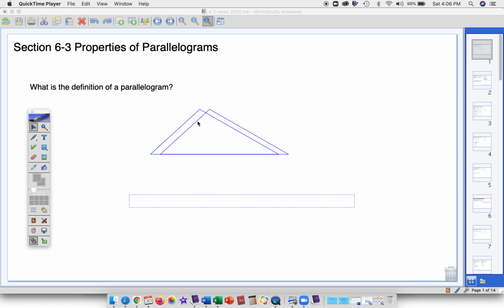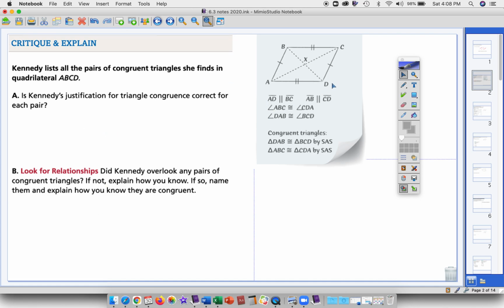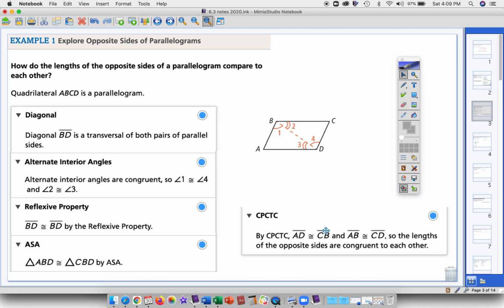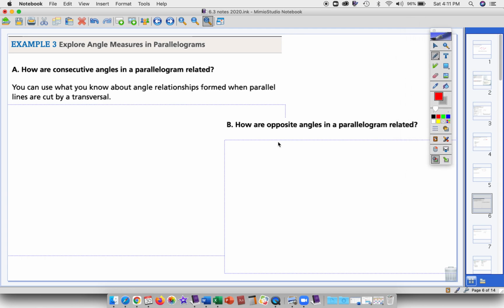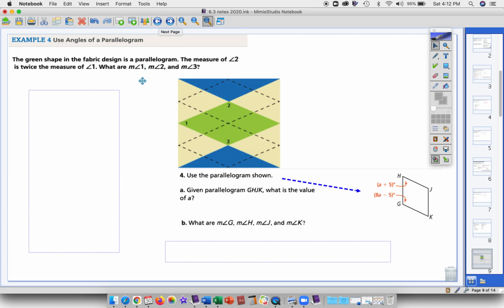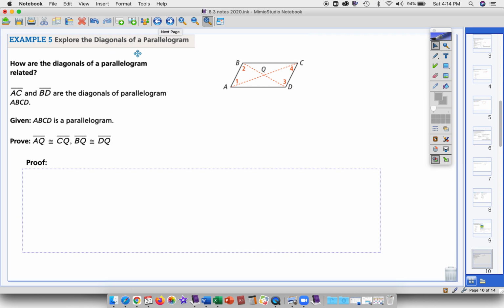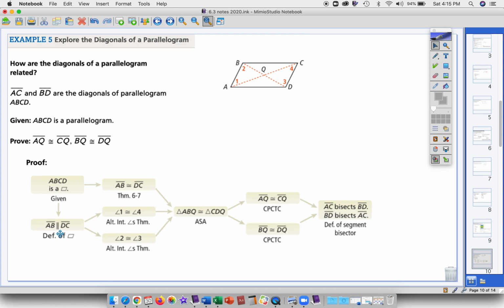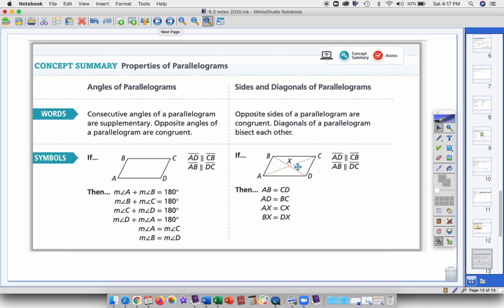6 3 Video Lesson